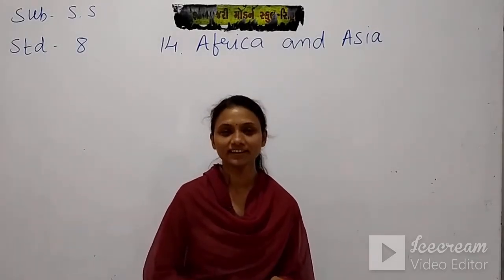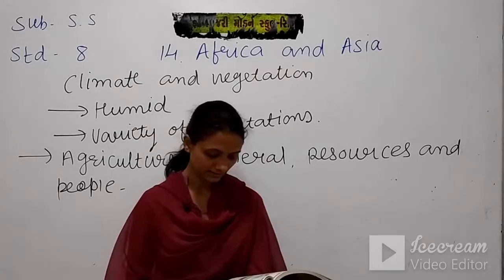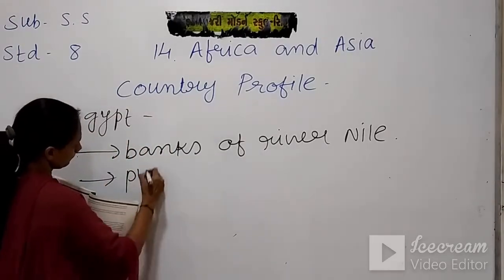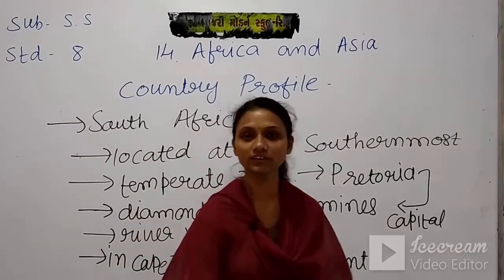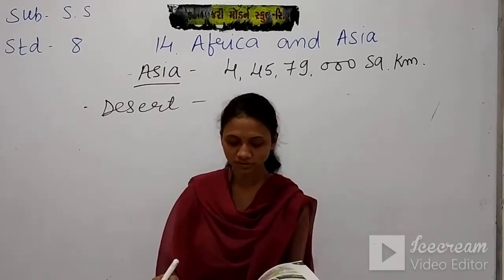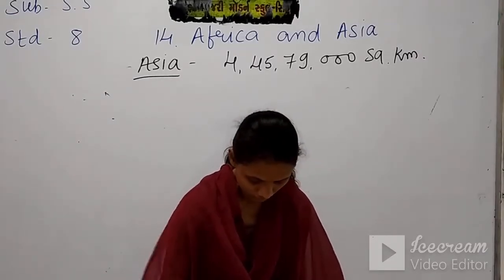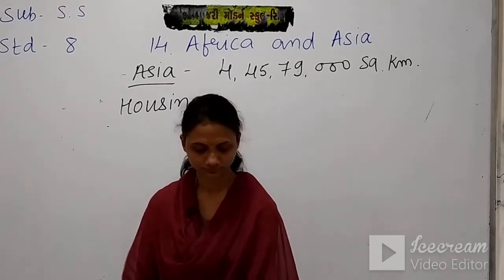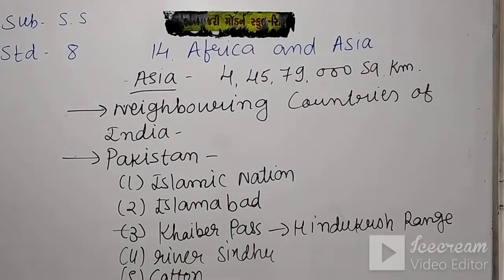STD:8 (ENG.MED) | S.S | CH-14 | TEACHER: MS.KRUPA SHUKLA